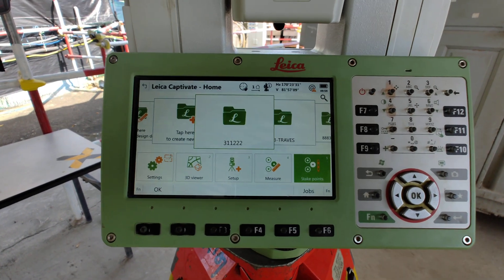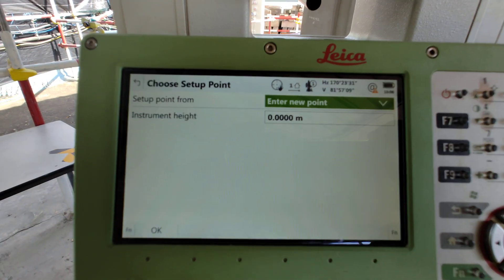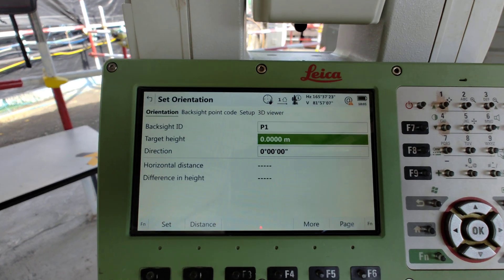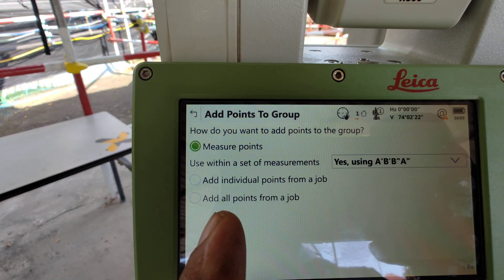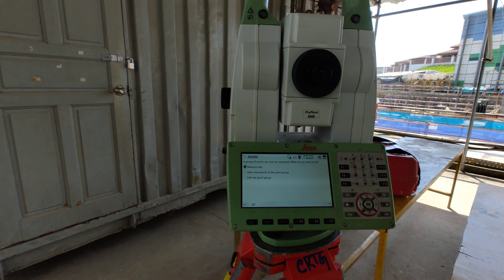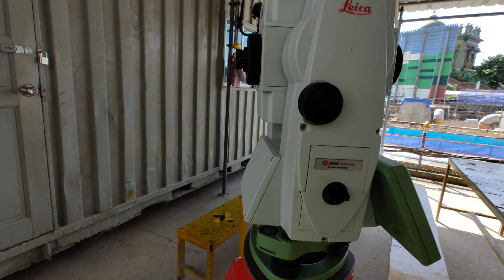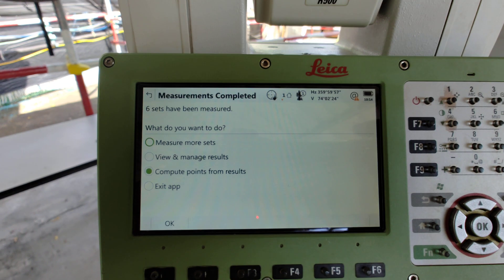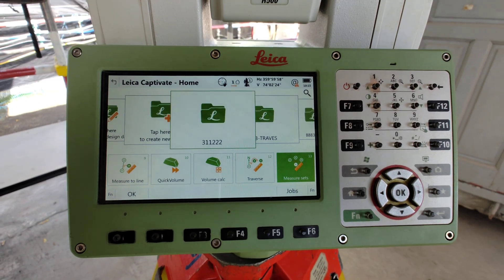How to do Traverse or control survey work by Leica total station TS16,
how to do Traverse or control survey work by Leica total station TS16. watch this video until the end, and easy to learn about this job. mor more information please subscribe our channel and like and share our video.

follow our Facebook page and join us